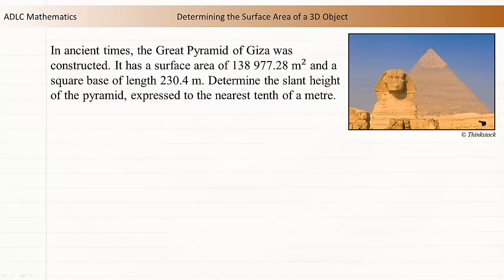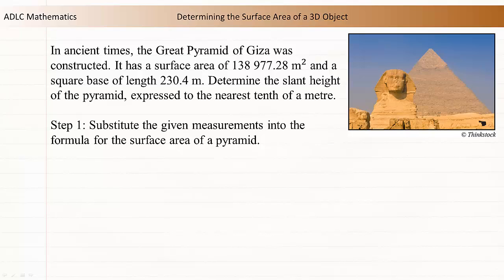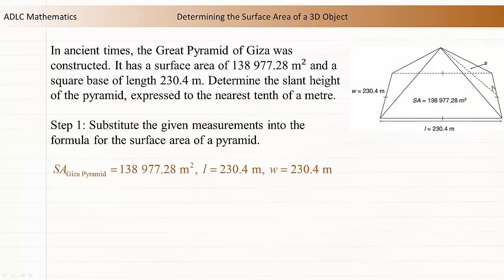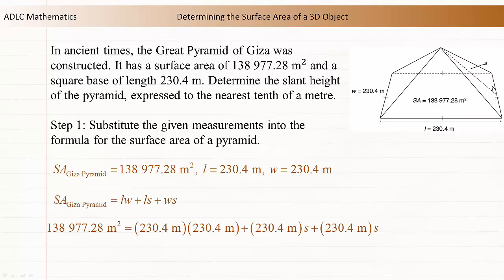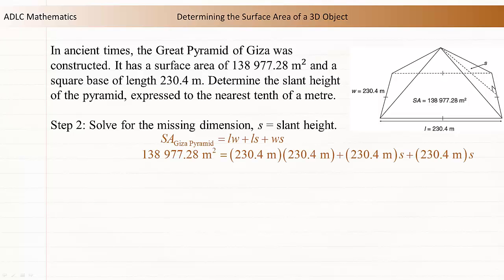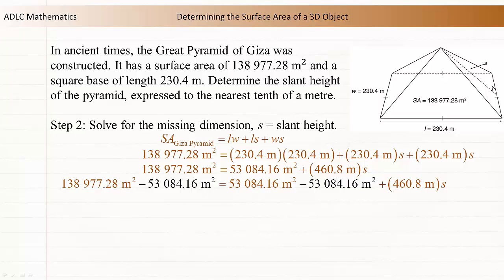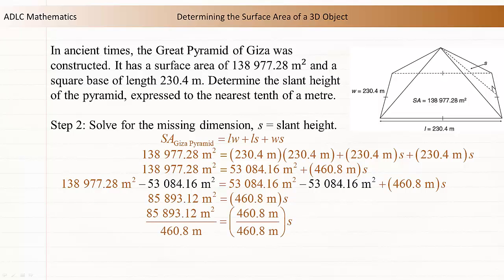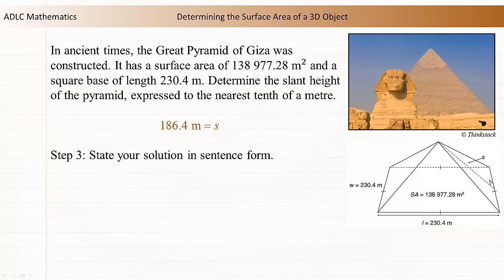ADLC - Senior High Math: Determining the Surface Area of a 3D Object